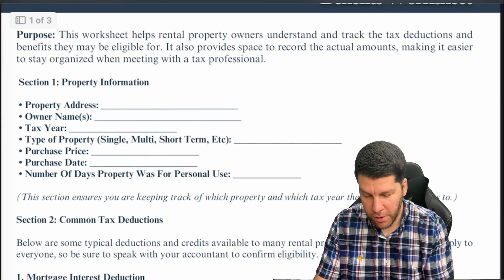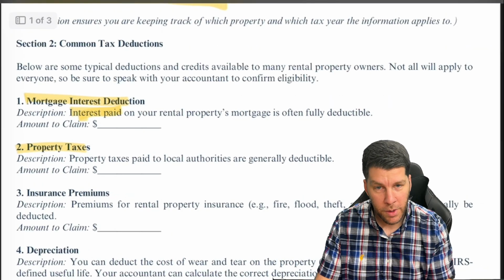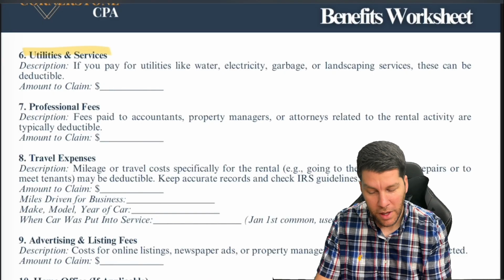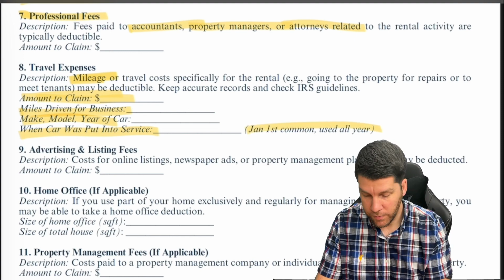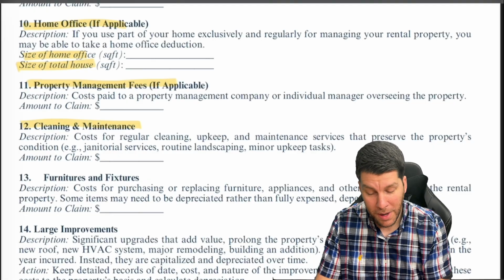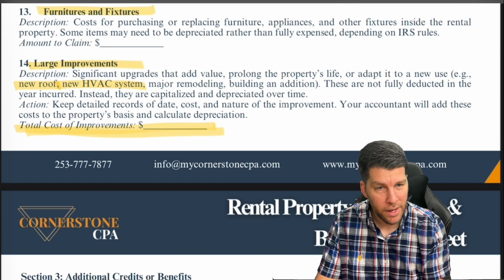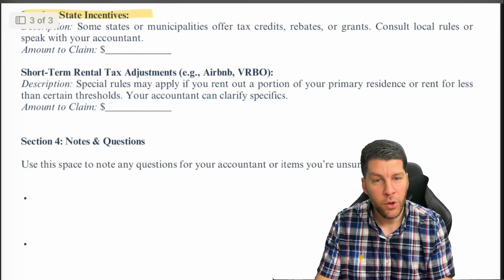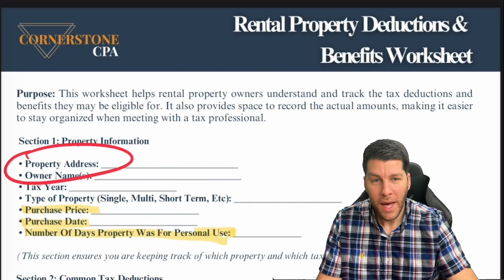Stop Overpaying Taxes on Your Rental Properties: Use This FREE Tool!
Are you tired of overpaying taxes on your rental properties? As a landlord, you're entitled to claim various deductions and benefits to minimize your tax liability. However, without proper expense tracking and deduction strategies, you may be leaving money on the table. In this video, we'll introduce you to a FREE tool that can help you optimize your investment deductions and maximize your returns. From property tax to rental deductions, we'll show you how to take advantage of landlord benefits and reduce your tax burden. By implementing these tax strategies, you can keep more of your hard-earned cash and grow your real estate investing portfolio. So, what are you waiting for? Watch now and start saving on your taxes today!

Welcome to Cornerstone CPA! "Clear numbers, better choices." We specialize in bookkeeping, tax, and tax planning services for businesses, service-based businesses, real estate professionals, and nonprofits. Our channel provides educational content to help you understand your financials, make smarter business decisions, and grow confidently.